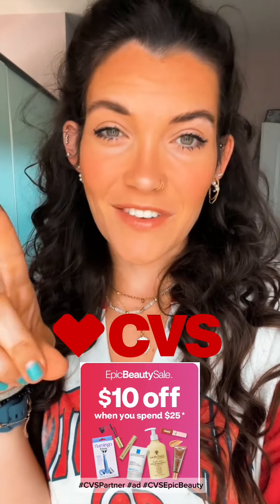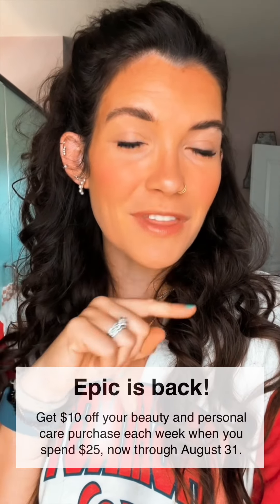5 MINUTE FULL FACE OF DRUGSTORE MAKEUP💋✨